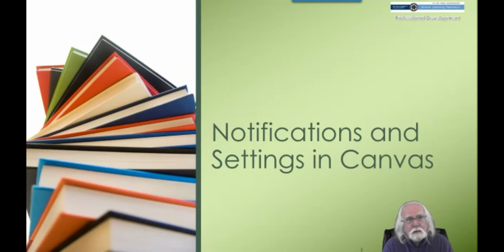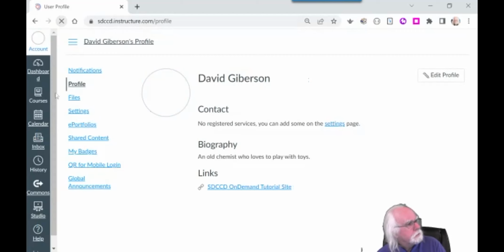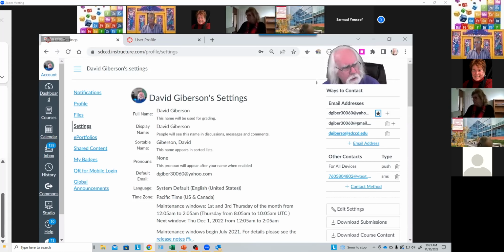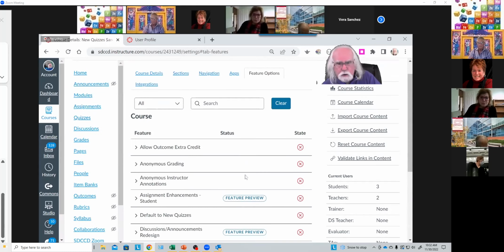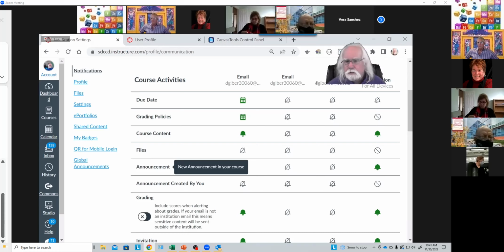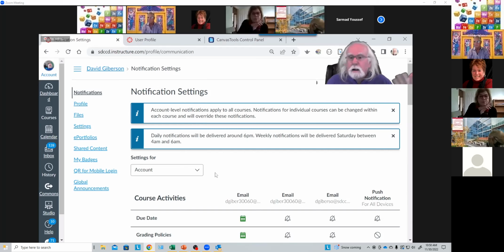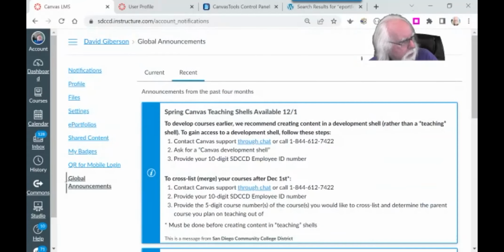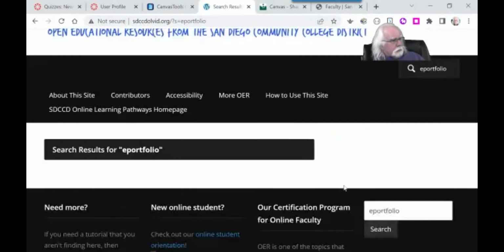Notifications and Settings in Canvas - 11/30/2022